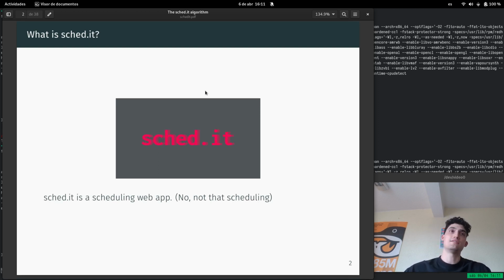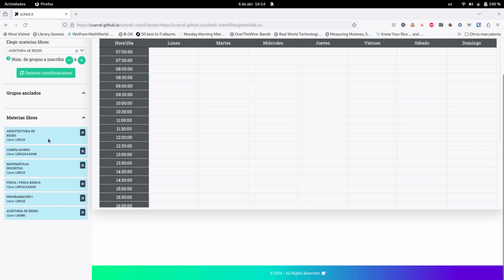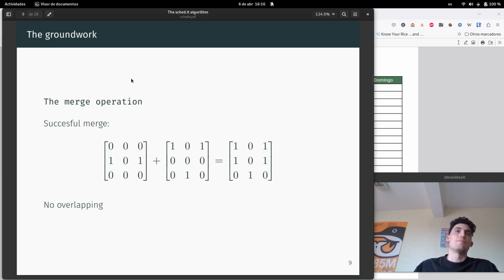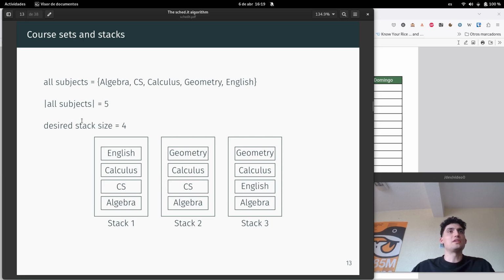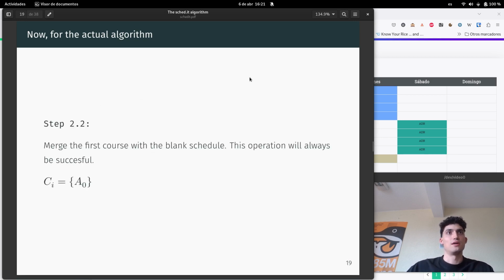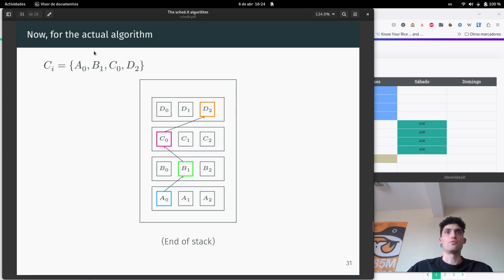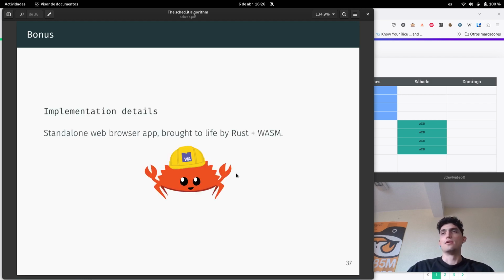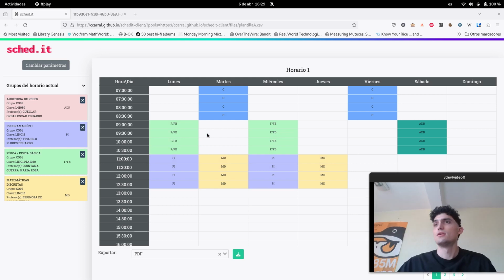The Schedit Algorithm: An In-depth look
This is a technical talk on sched it, an online based schedule creator.